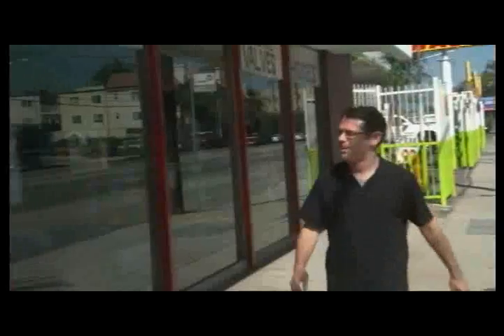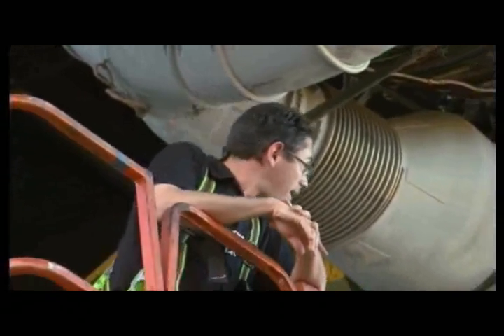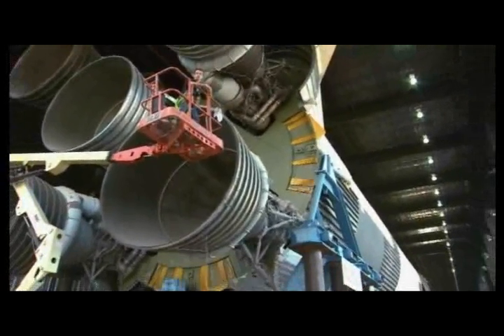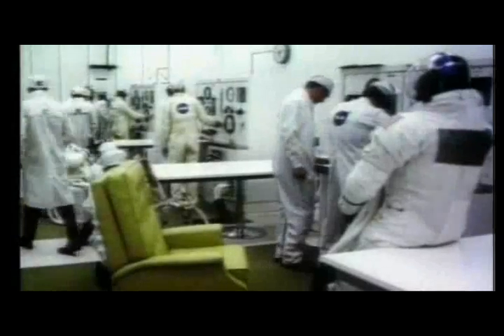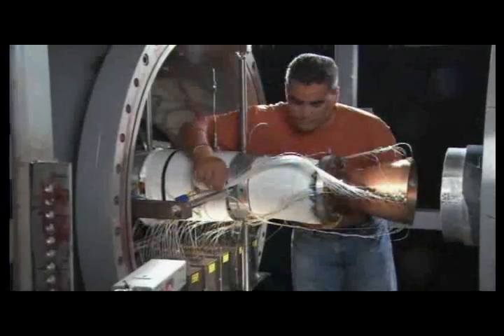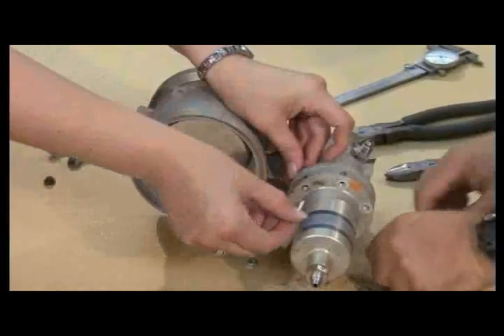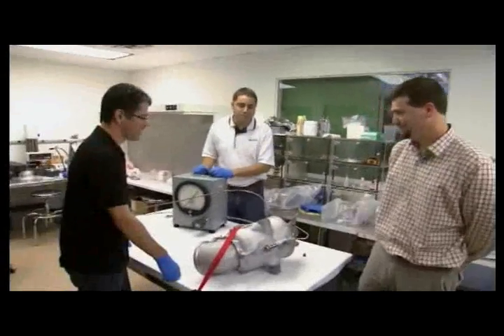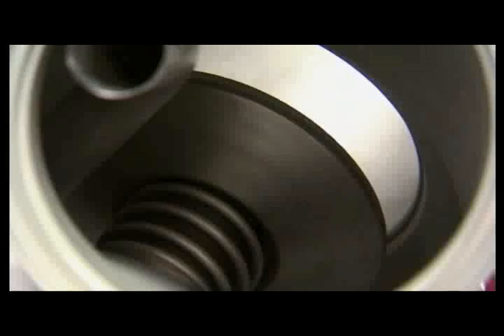The Technical Record of the Apollo Program? A Space Junkyard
What happened to the technical record of NASA's Apollo Space Program? Well... nothing. There was no record, due to the social context of a "Space Race" against USSR. Now since NASA was told to go to the moon again (the Project Constellation program), it has to look in junkyards - and on eBay - to find out how Saturn V rockets used to work.

This video is a part of a segment called "Space Junkyard" that I edited from PBS' "Wired Science" show 109, first aired in December 2007.

To order Wired Science episodes on DVD call: 1-800-PLAY-PBS

NASA's new Project Constellation program using Ares I and Ares V launch vehicles:

Wernher von Braun, the former Nazi physicist and astronautics engineer who greatly helped the USA win the "Space Race" and the "Nuclear Arms Race" ... instead of being accused of war crimes like other Nazi party members.